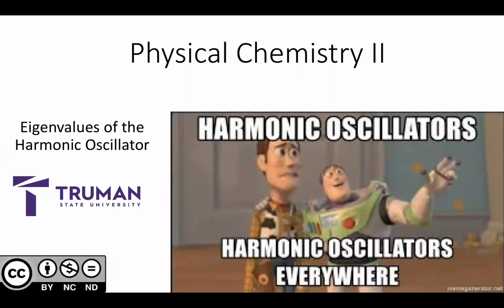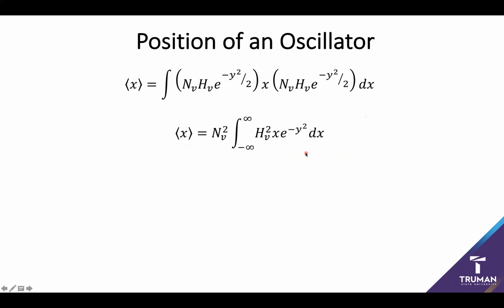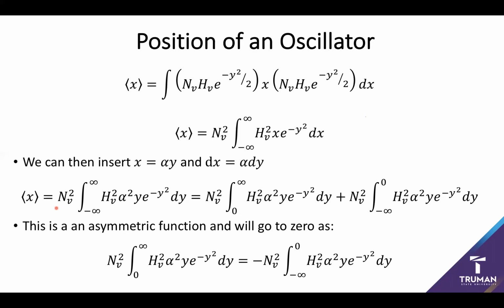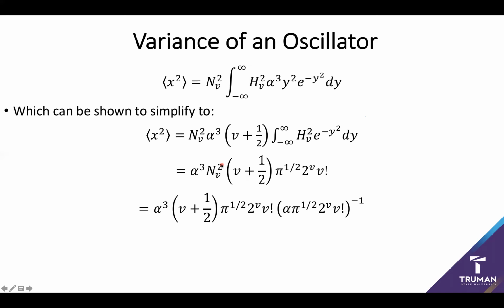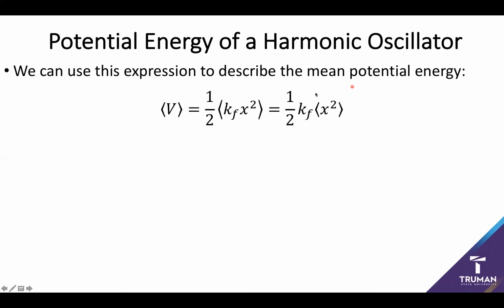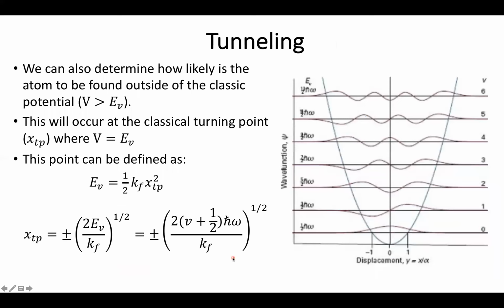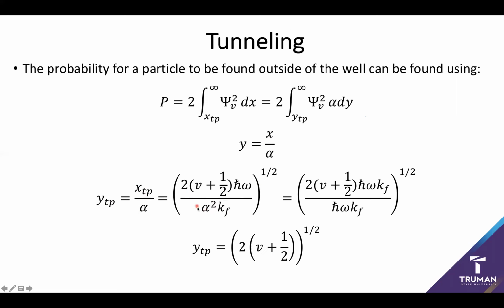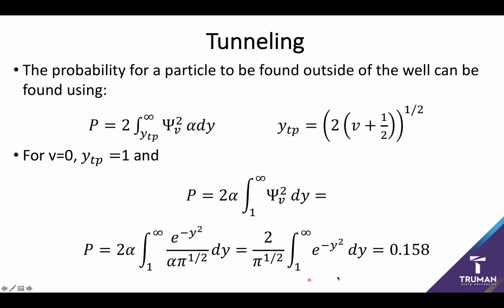7.24-Harmonic Oscillator Eigenvalues